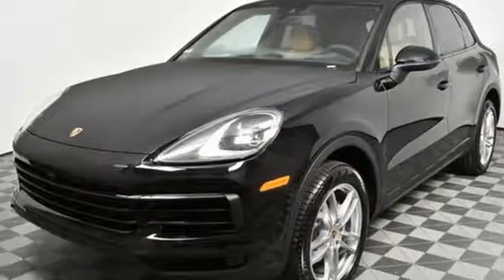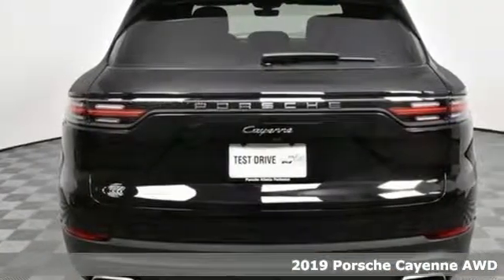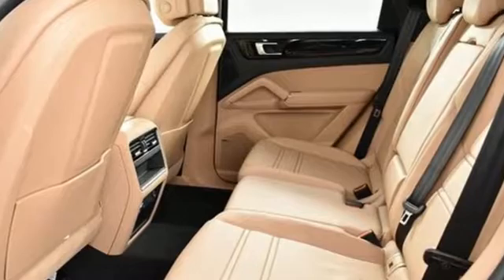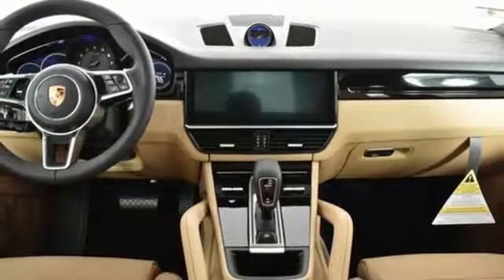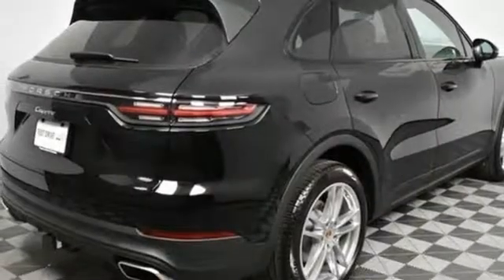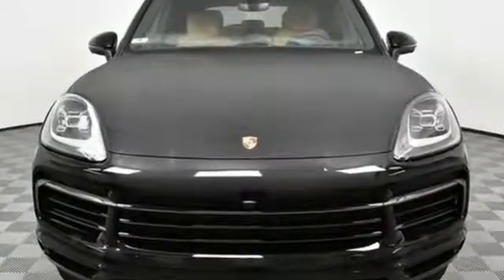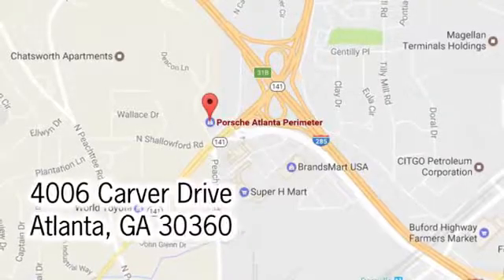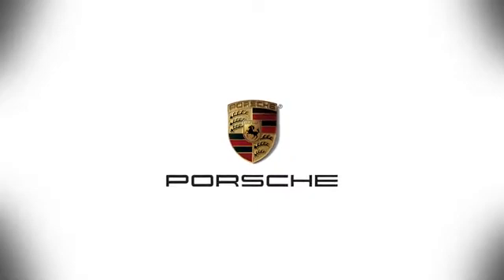New 2019 Porsche Cayenne Atlanta Alpharetta, GA P15128 - SOLD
Year: 2019
Make: Porsche
Model: Cayenne
Trim: Base
Engine: 3.0L V6
Transmission: 8-Speed Automatic with Tiptronic
Color: Black
Interior: Vx/Standard Interi
Stock #: P15128
VIN: WP1AA2AY1KDA09480

Address:
4006 Carver Drive